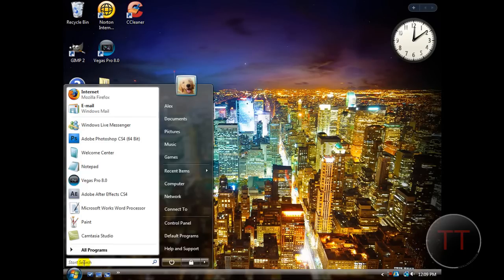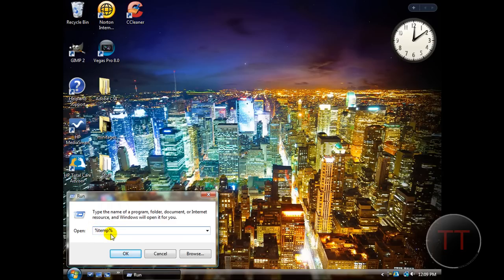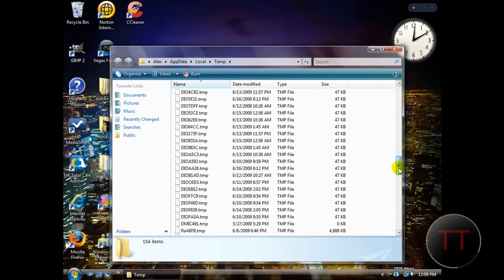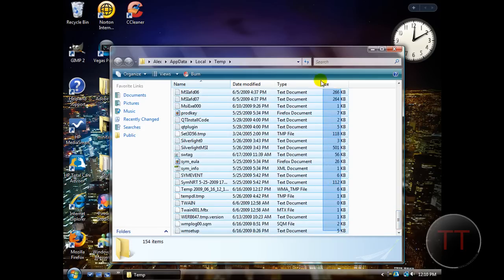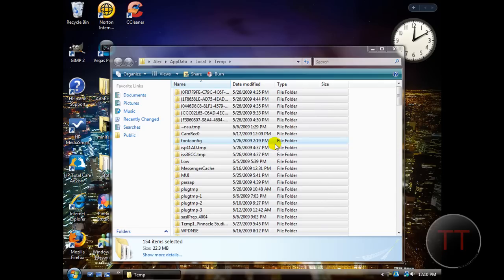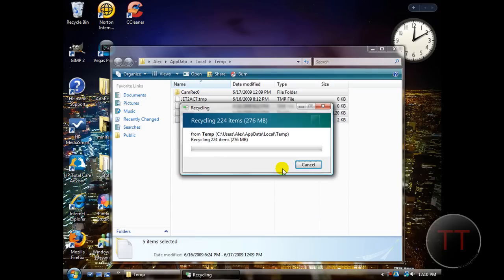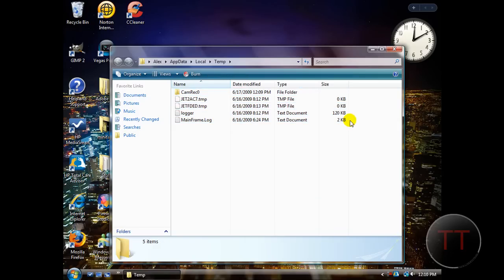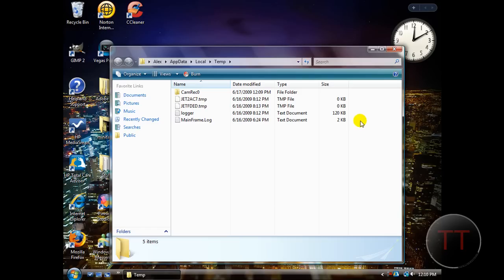How to save hard drive space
Very easy way to save a bit of hard drive space.

If you need help let me know, I explained things bad in the video.